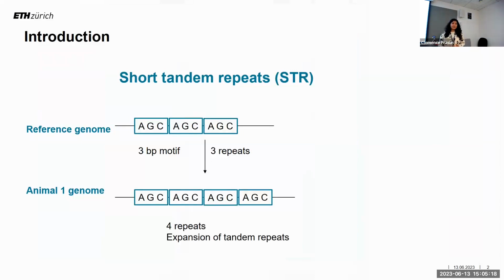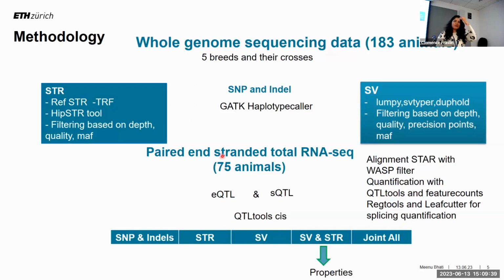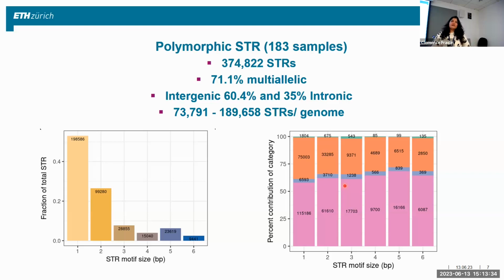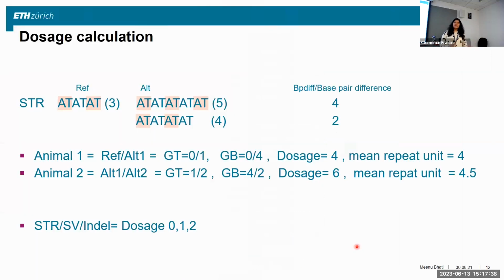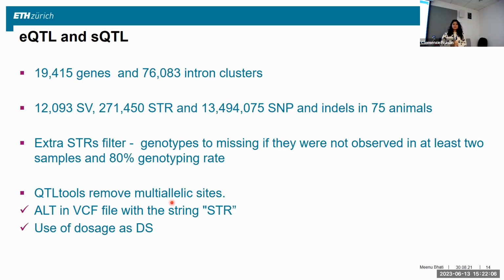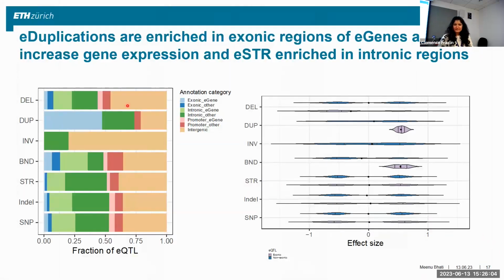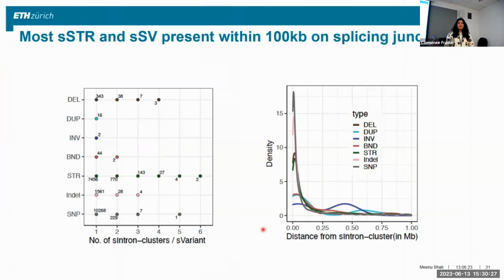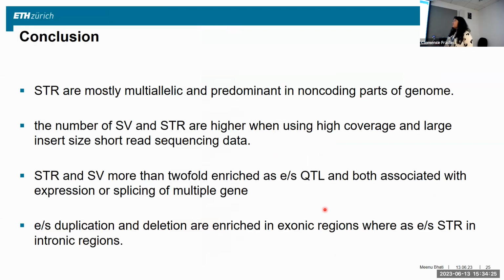Meenu Bhati: Structural variants and short tandem repeats impact gene expression and splicing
Structural variants and short tandem repeats are recognized as important contributors to genetic variation, impacting phenotypic or molecular phenotypes. Nevertheless, their specific influence on gene expression and splicing in cattle remains largely unexplored. This study aims to address this knowledge gap by investigating these variants in cattle testis tissue. The challenges encountered and the outcomes observed in relation to the effects of these overlooked variants on expression and splicing will be discussed.